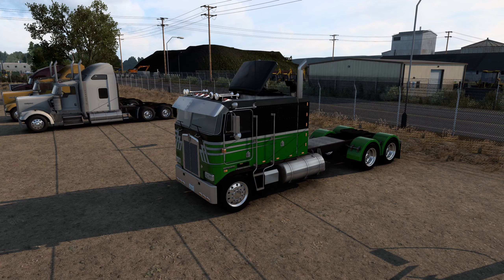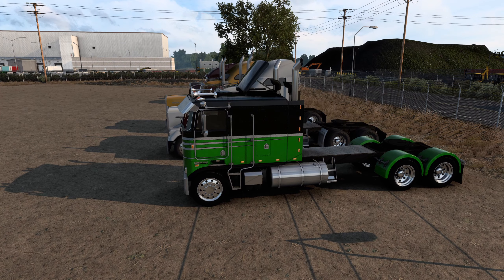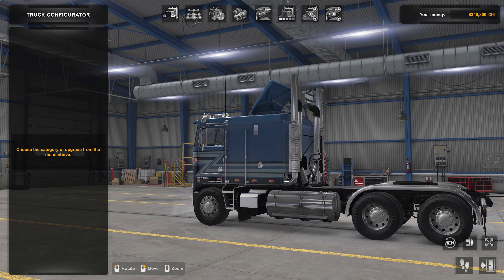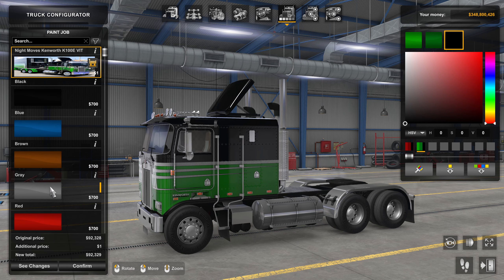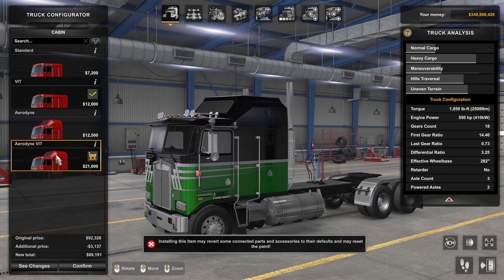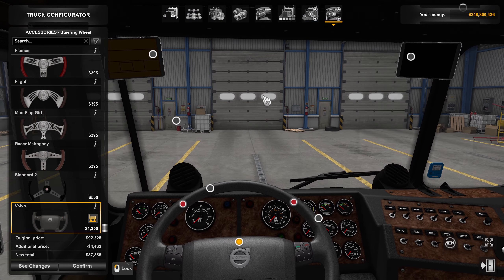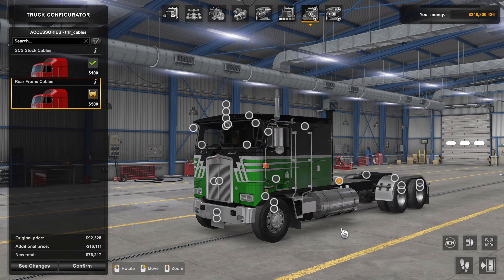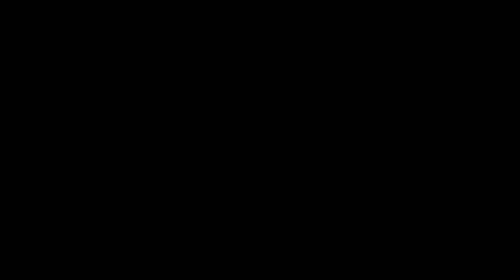ATS Overfloater Kenworth K100E Stretched Chassis How To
If you've been wondering what mod do folks get that allows them to stretch the chassis on the Overfloater K100, the answer's simple, there isn't one!

The stretched chassis is actually part of the truck mod and just needs to be unlocked. I show you how in this video.

Below are some links to the wheels and under cable mod shown in the video. I guess I'll throw in a few skin links too.

Truck
Overfloater's K100E

Skin in the Video
Night Moves K100E